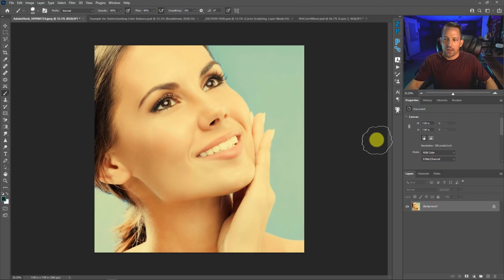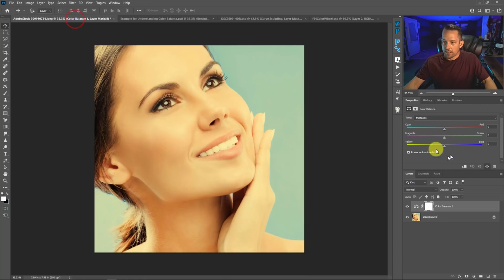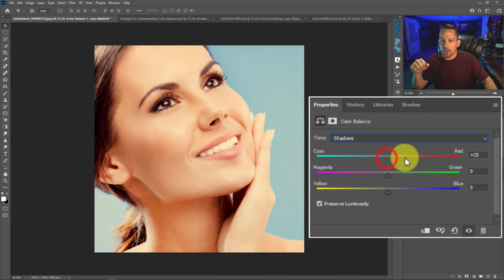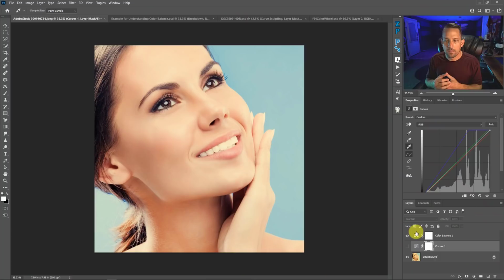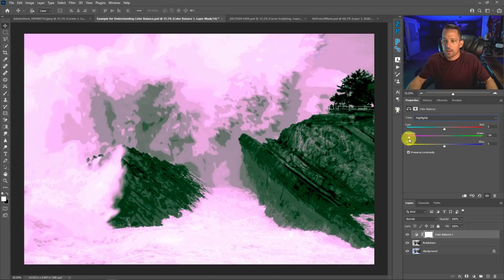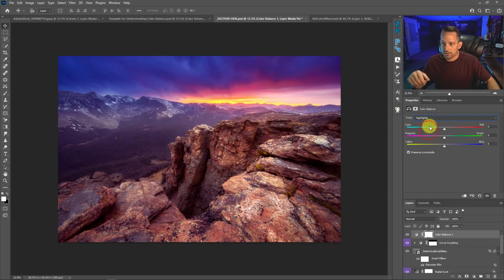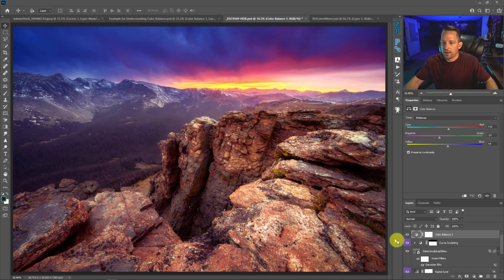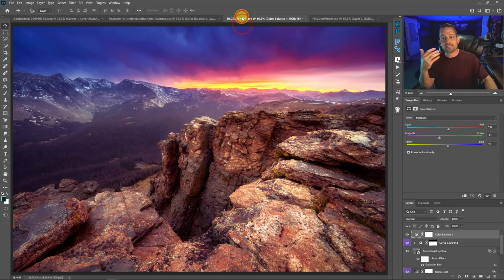Why no White Balance in Photoshop? - Color Balance!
Have you ever looked for a White Balance tool or Adjustment Layer in Photoshop?
Were you shocked to find that there wasn't one?

I, after 22 years of PS experience, am still quite shocked that there is no White Balance tool  We have tons of tools to control color in our images in Photoshop from Curves to Levels or HSL and Selective Color, but those aren't tools that target White Balance specifically.

Sure, Lightroom and ACR have White Balancing tools, but there are times that you need that power in Photoshop.  So where do you go?

The answer lies in the Color Balance adjustment layer, but it's not the easiest tool in the world to understand.  Well, until today!

Today I will share how to use the Color Balance tool to both Correct and Exaggerate the colors in your images.

*Chapters*

00:00 Introduction
00:36 White Balance and Color Grading Example
01:21 Understanding Color Balance in Photoshop
02:49 Color Balance for Color Correction
05:56 Understanding Tonal Separation
08:04 Using Color Balance for Color Exaggeration
11:02 Why use Color Balance
11:49 Key to Warm and Cool Colors

2.  Head to the f.64 Academy website and get registered on my subscriber list.   I deliver all kinds of extra tips and subscriber-only live events!

3.  Become an Elite Member!  I take Photoshop to levels you will never see on YouTube for the members of f.64 Elite with courses, critique sessions, members-only events, a community forum, and big discounts on my most premium courses.